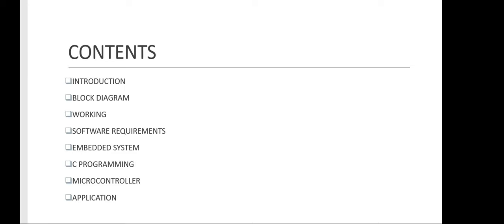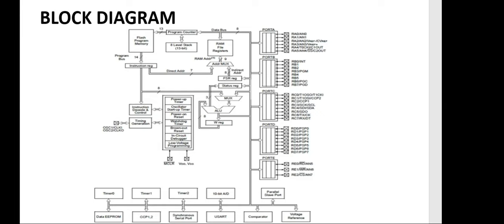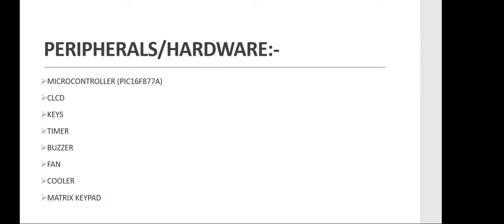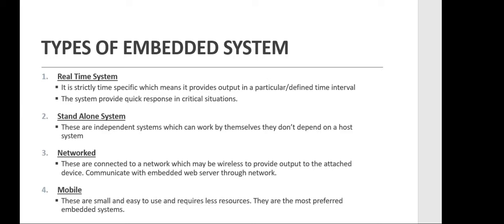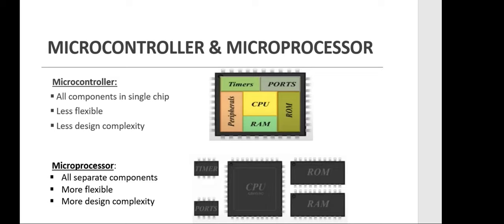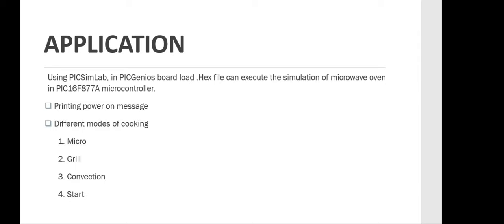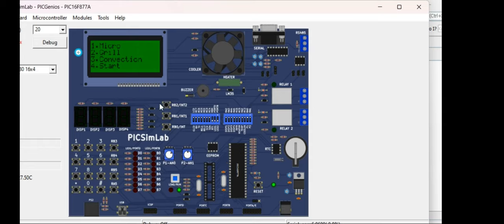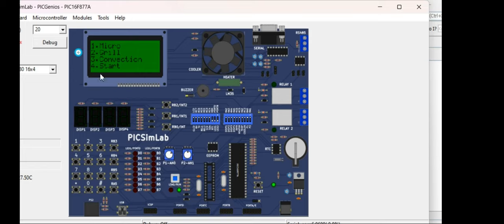Microwave Oven Simulation Project Video Presentation by Arya A S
I am profoundly grateful for the opportunity to be a part of the prestigious Embedded Systems Internship Cohort 8 in the year 2023. This internship, facilitated by Emertxe, offers engineering students the invaluable chance to acquire real-time experience within the field of Embedded Systems through an online platform. The program is meticulously designed to immerse participants in an authentic working environment within the industry. It provides a comprehensive understanding of the various stages involved in product development and equips individuals with the requisite expertise necessary for success in the realm of embedded product development. The program spans four weeks and offers a hands-on learning experience, with vigilant oversight and guidance provided by our exceptionally qualified mentors.

Emertxe stands as the unrivaled leader in India's Ed-Tech industry, specializing in Job-Oriented Embedded Systems and Internet of Things (IoT) Courses. In the year 2022 alone, we conducted an impressive 1327+ placement drives and successfully placed 2183+ students, solidifying our position as the premier institution in this domain.@EmertxeTrainings @EMERTXE12